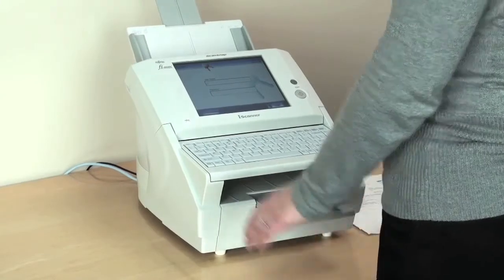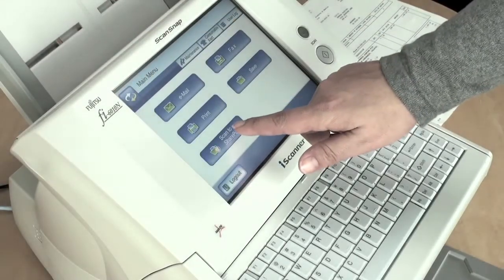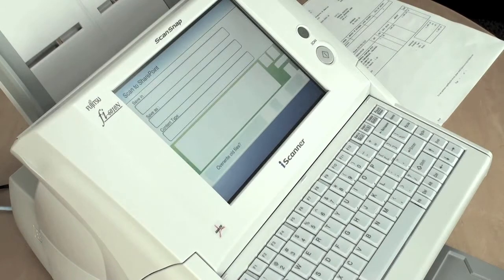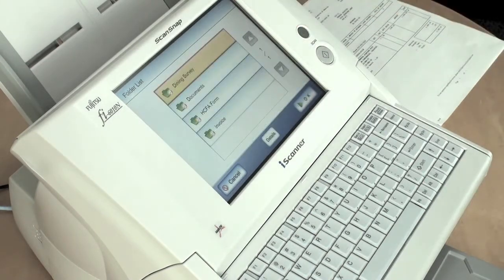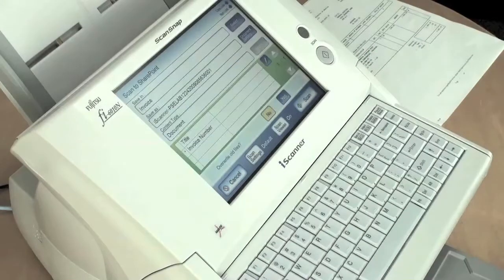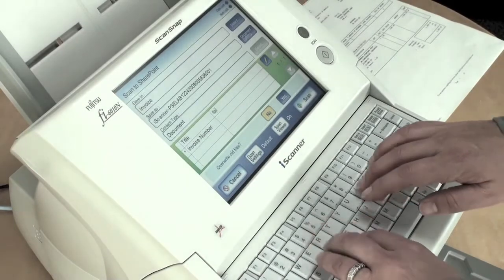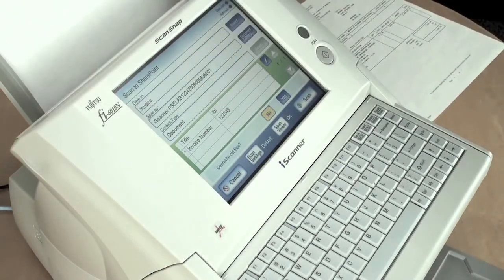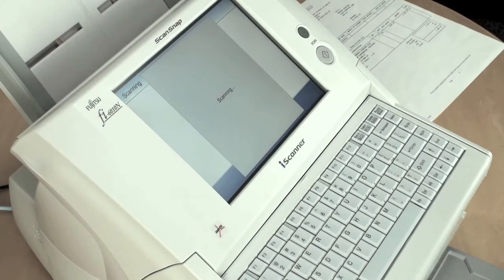Scan to Microsoft SharePoint with the ScanSnap fi-6010N iScanner network scanner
This video is a simple demonstration of the simplicity to use the Fujitsu ScanSnap fi-6010N iScanner to scan documents and easily enter associated metadata, or search terms, directly into a Microsoft SharePoint system.